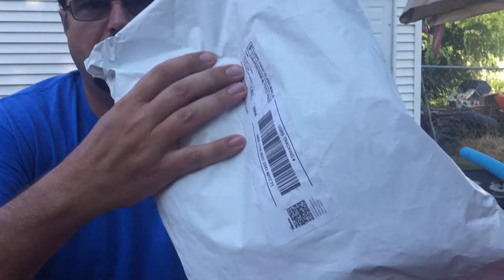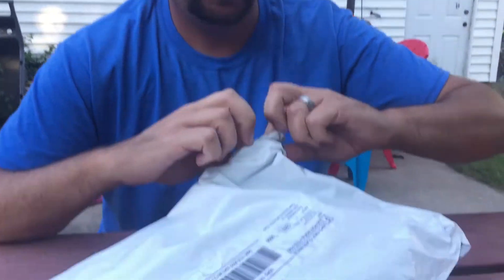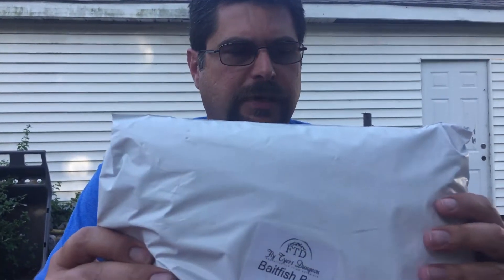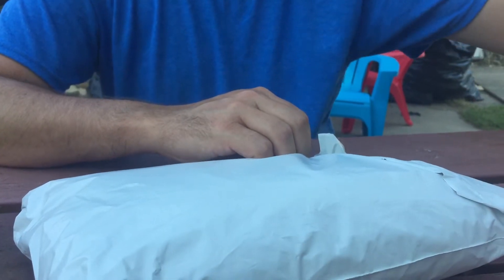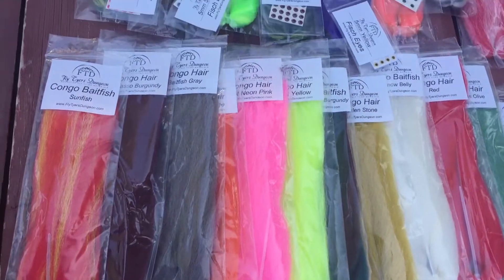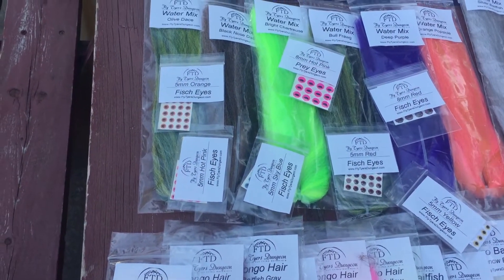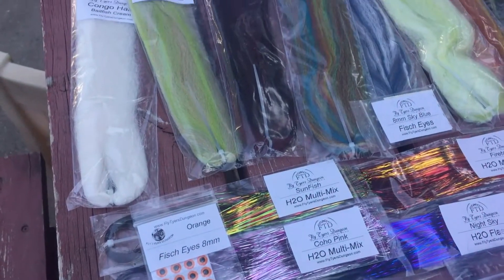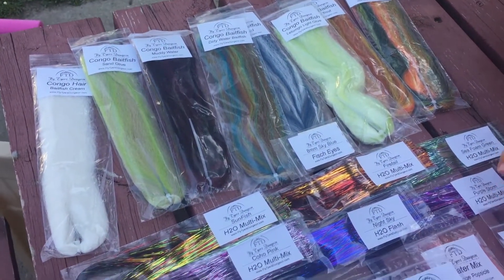FTD Baitfish Unboxing and a few flies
Unboxing and a few photos of the things I made with my Fly Tiers Dungeon Bait Fish Box, enjoy.